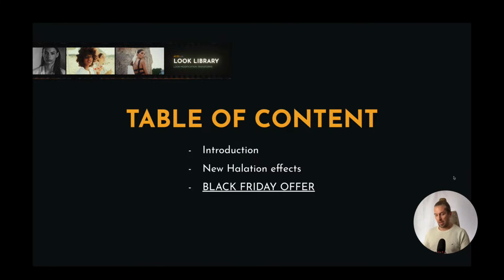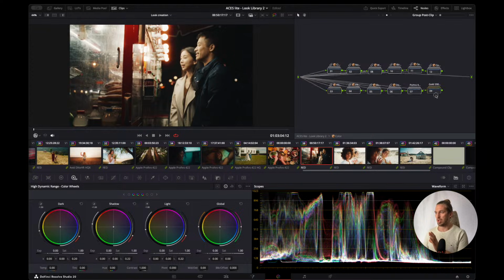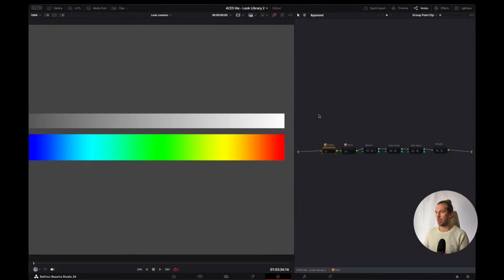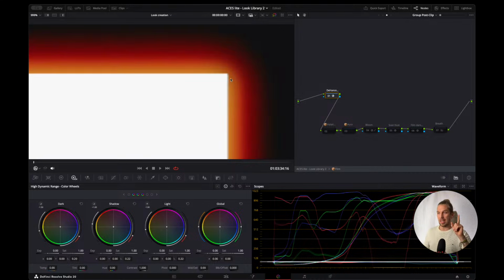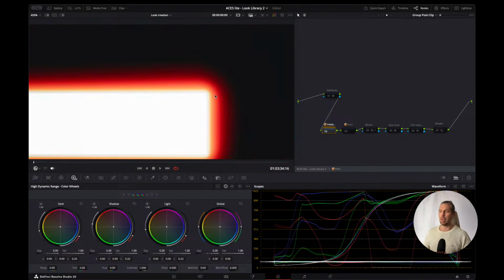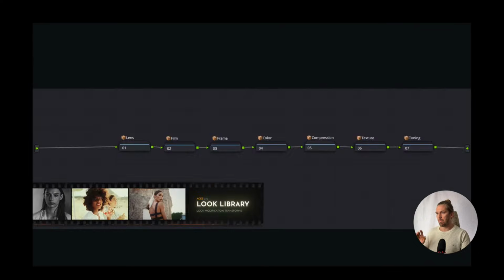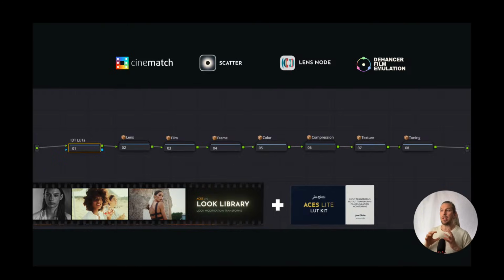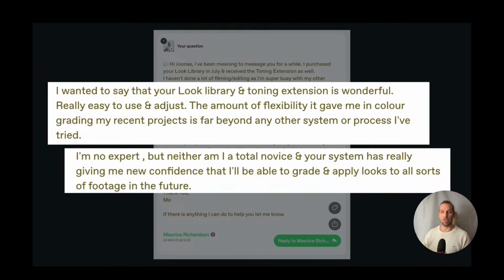Black Build Week Day 2/7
◼️ BLACK BUILD WEEK ◼️
24-30. NOVEMEBER 2025
I’m creating the best color-grading system for DaVinci Resolve

‼️ Daily: Advanced grading tools FOR FREE ‼️

For the last week of November I’m building the next version of ACES Lite – Look Library, making it faster, simpler, and adding a ton of new features, effects, and looks.

NEXT 7 DAYS:
join a daily YouTube live where:
➖ I share the daily progress
➖ reveal the advanced techniques under the hood
➖ give out daily assets and tools for free
➕ You can give your ideas, feedback and ask your questions in the Q&A session
⚠️ Replay available later, but the assets are only for people joining live.